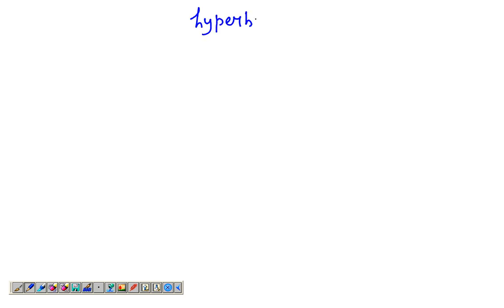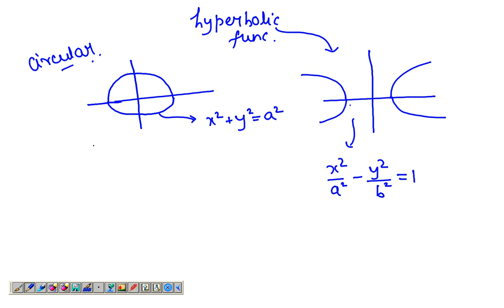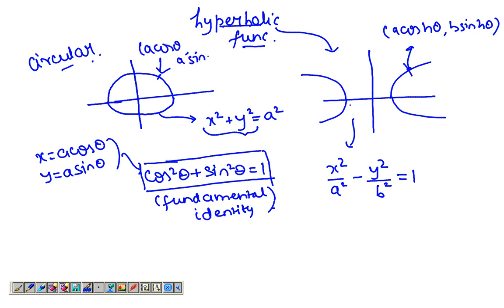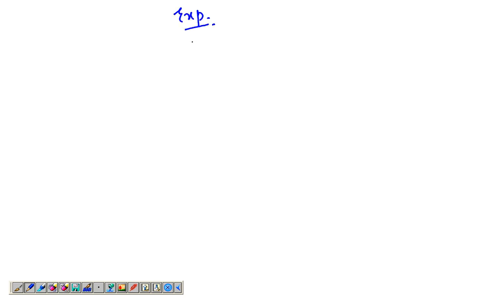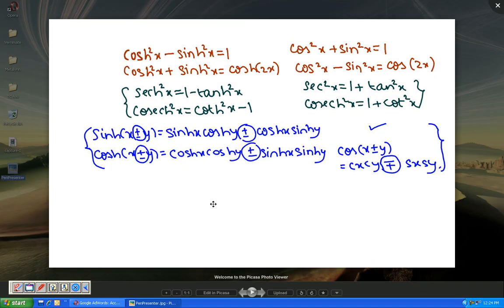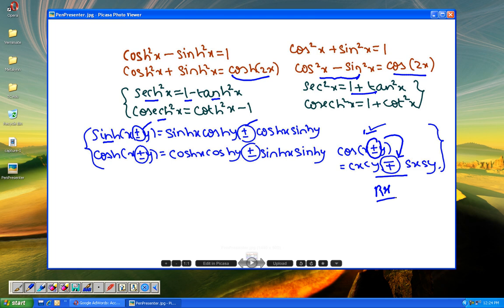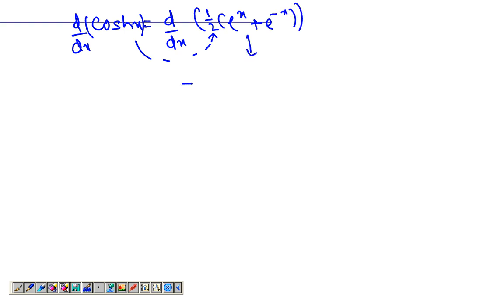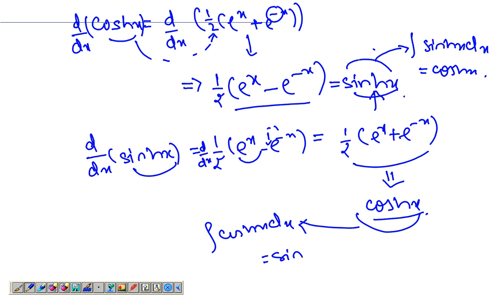Hyperbolic Functions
The hyperbolic functions. A comparison with the circular functions. The derivatives & integrals of the hyperbolic functions.